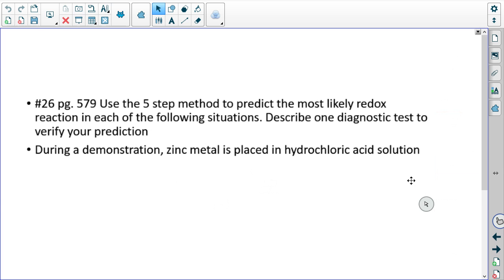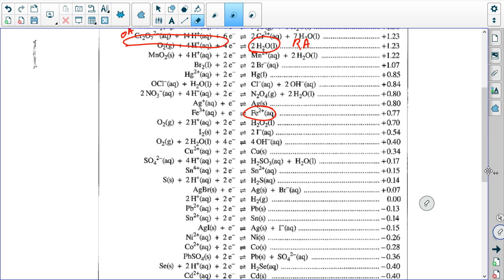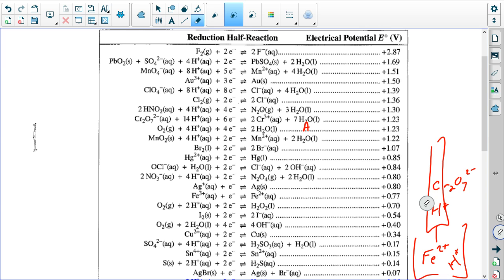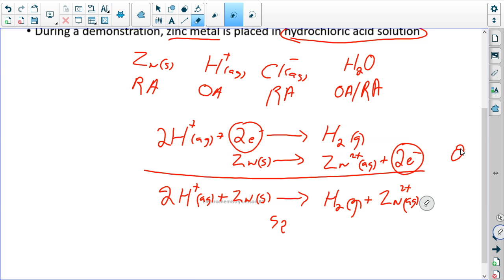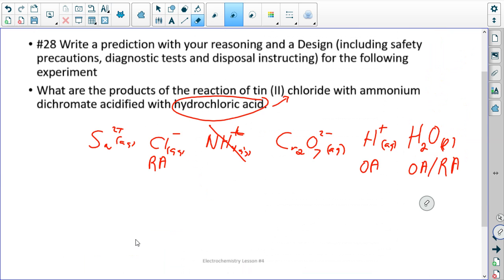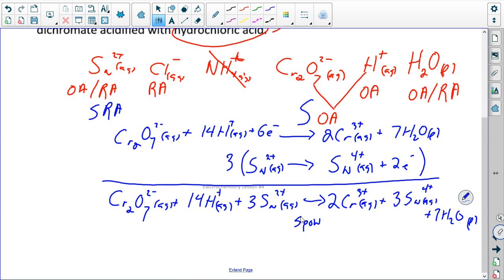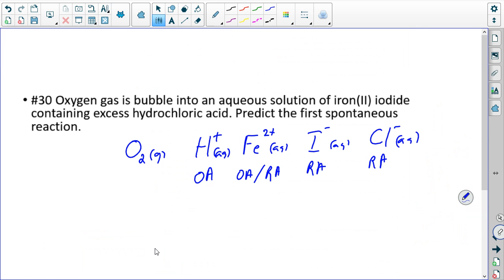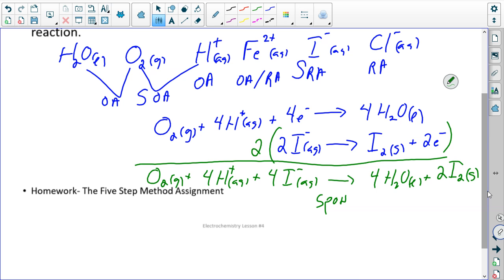Chemistry 30 Electrochemistry Lesson #4 Five Step Method Day 2